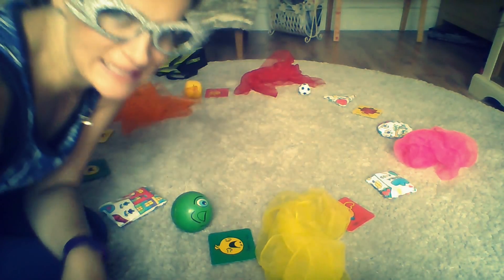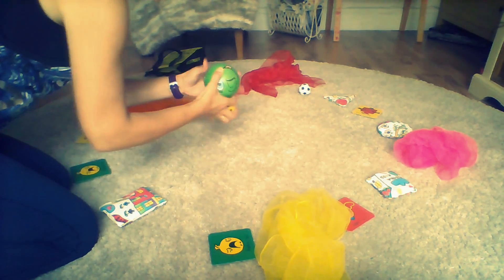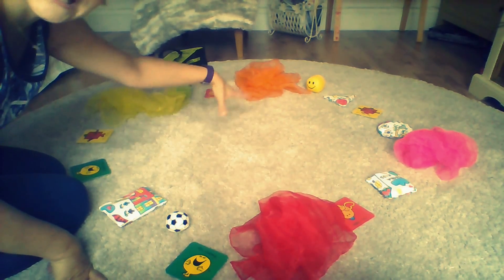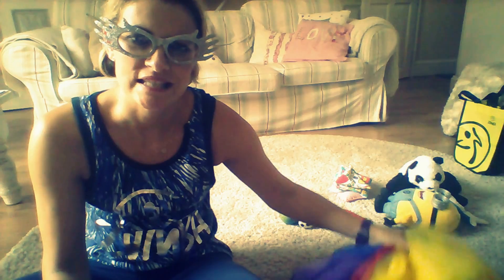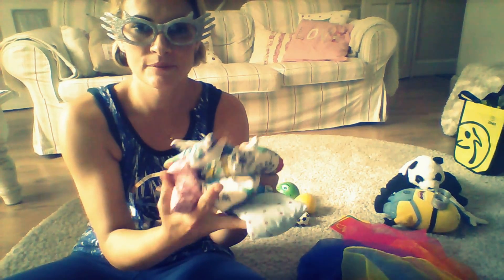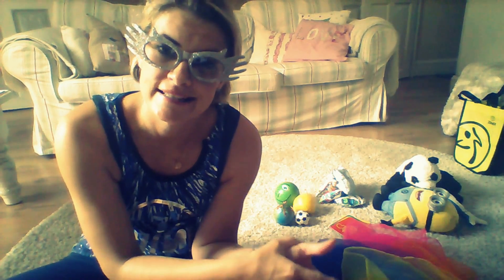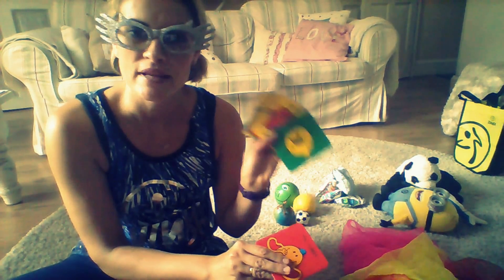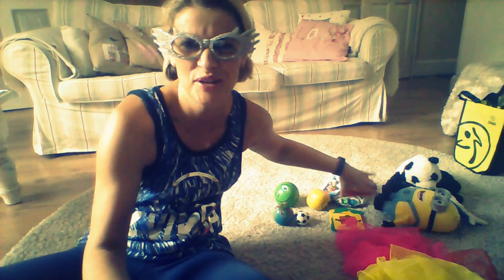Zumba Kids Swap Game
Zumba Kids Swap Game works great when you need to get their attention back to you. They need to concentrate on items they have in hands when the swap action is called:-) We have lots of laugh with that one!